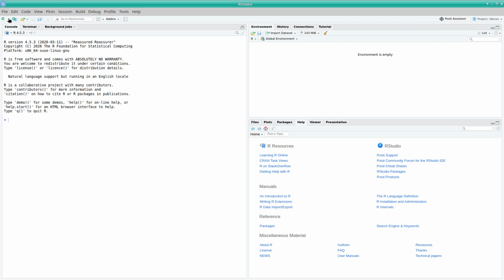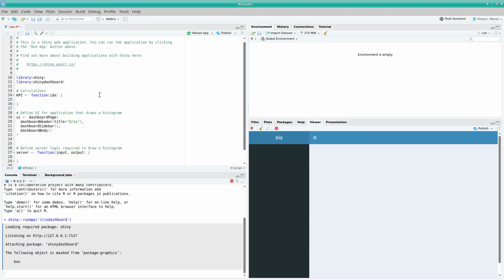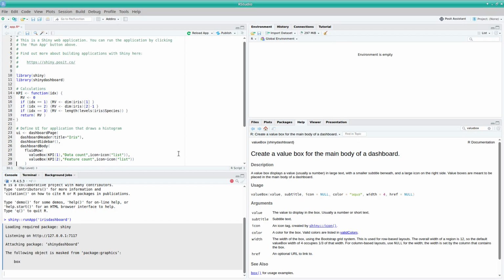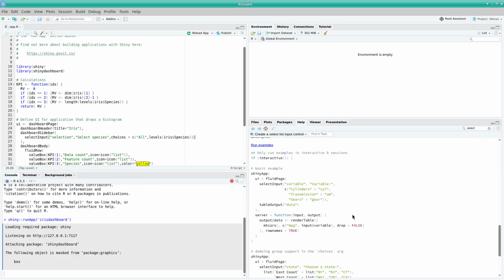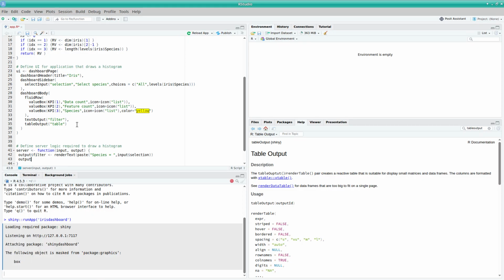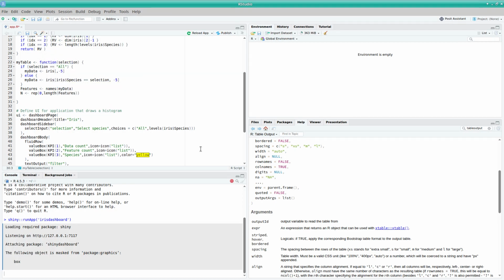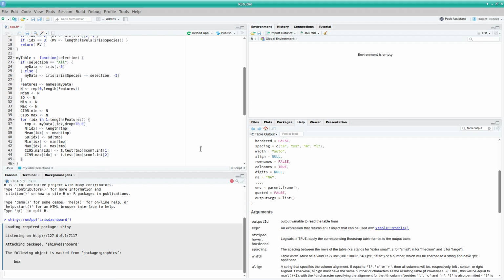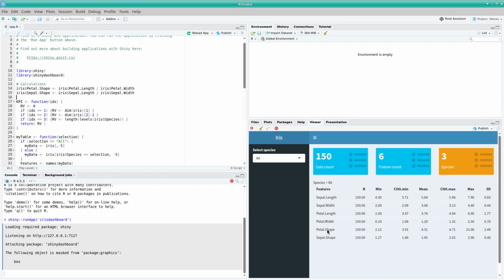[EN] R statistics: Shiny dashboard tutorial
Shiny dashboard is created with KPI (Key Performance Indicator) values, and table of descriptive statistics of all measured features. A selection is provided to apply calculations on all data or specific species.
The free software of R, RStudio and Shiny were used. The code is available on Github.